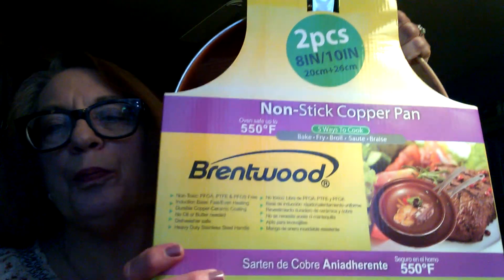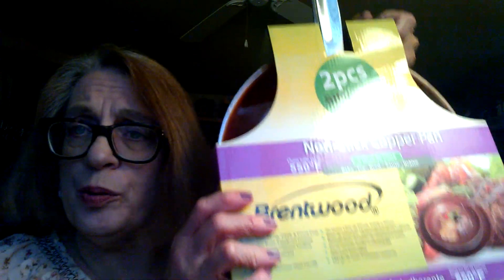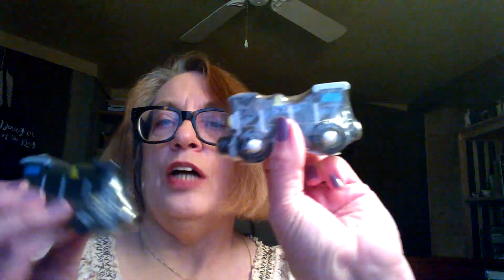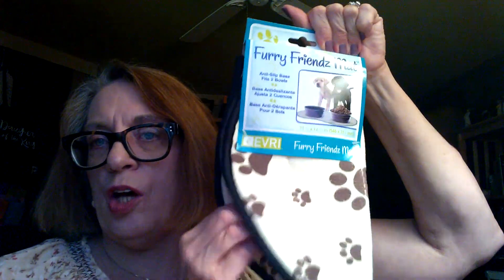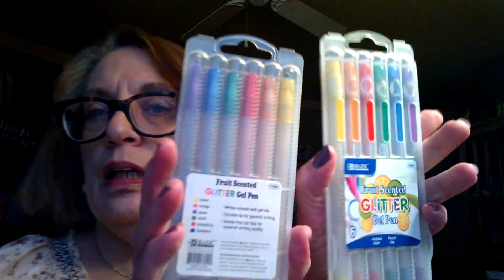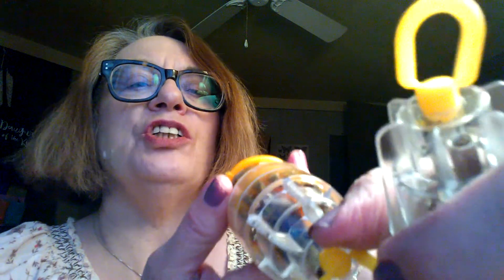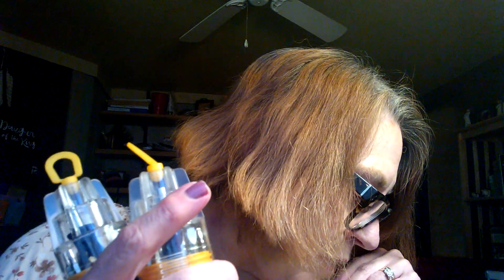Hollar Haul #....5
WHat?